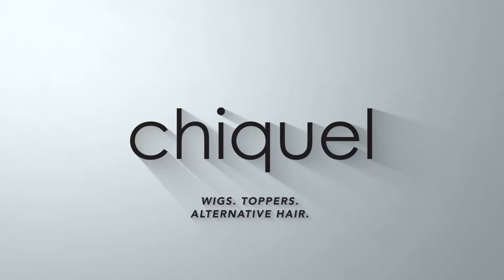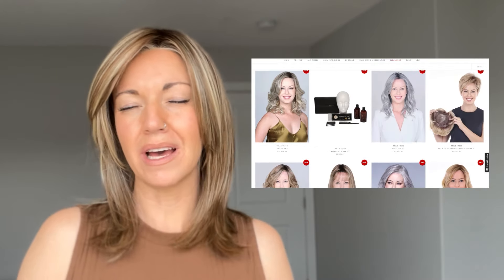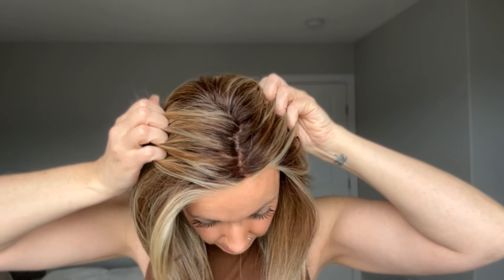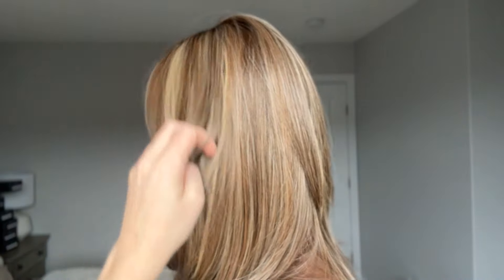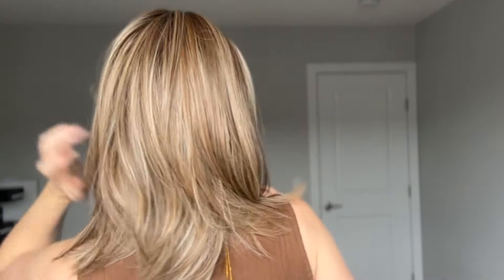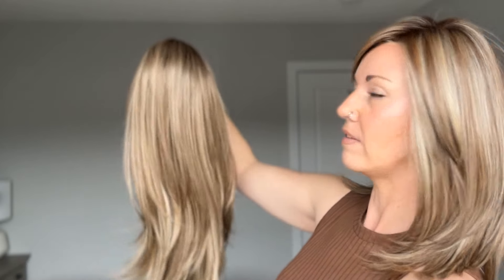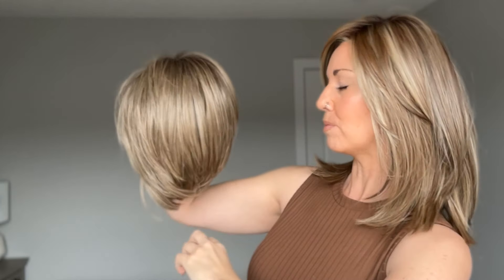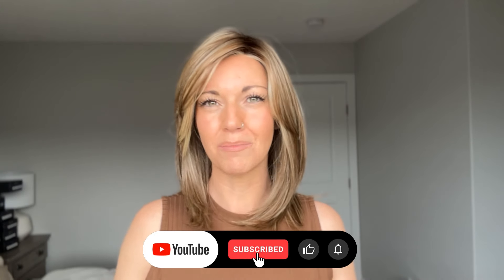Have You Tried This Color? Sunkissed Almond Rooted by Belle Tress | Chiquel Wigs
Sunkissed Almond Rooted is a beautiful highlighted brunette color that you will see in the new Lux Collection by Belle Tress. I often get asked how these new colors compare to Belle Tress’s previous colors from their Cafe Collection. Watch to find out what color is the closest, as well as how it compares to a popular Raquel Welch color!

Wigs:
1)Chloe by Bell Tress in Sunkissed Almond Rooted
2)Dolce & Dolce 18 by Belle Tress in Brown Sugar Sweet Cream
3)Glamorize Always by Gabor in GF12-22SS SS Cappuccino (Gabor and Raquel Welch share the same colors)

🔵 ABOUT